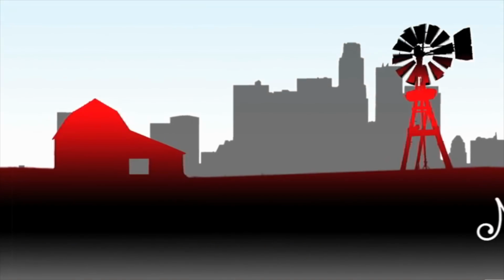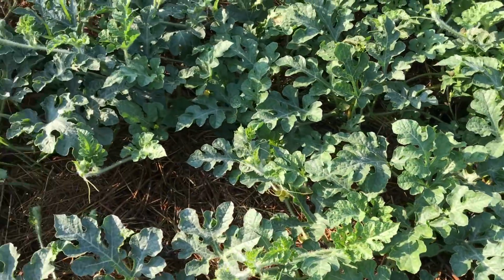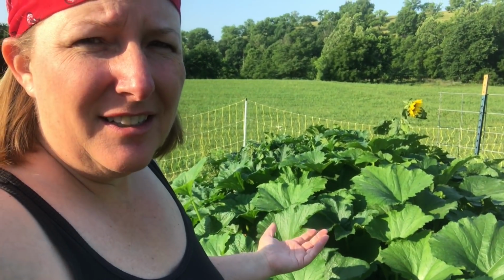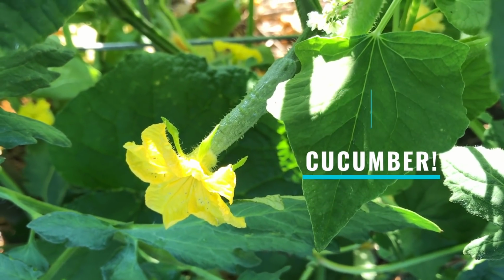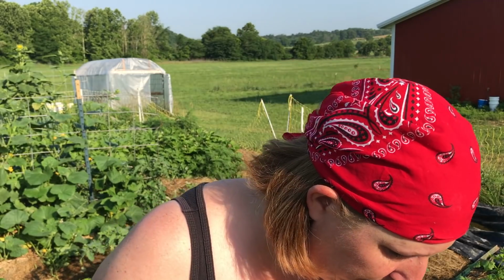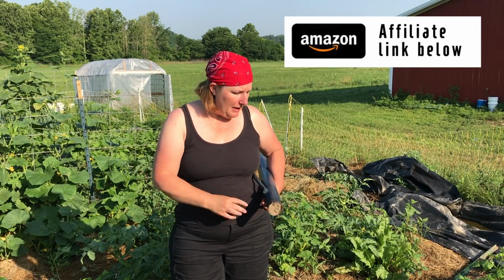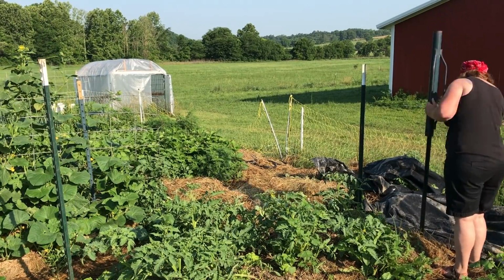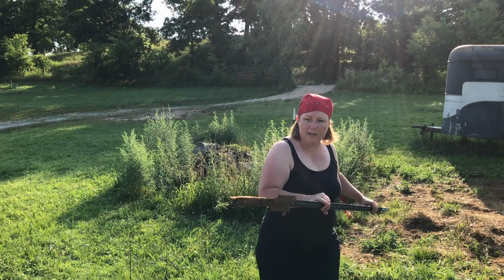Does Singing in Your Garden Make Your Plants Grow?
Market Garden 2018: June 24This garden find has me SO excited, I can NOT stop singing. Yes, I said singing. This is the real me. This is the side that isn't often seen in videos, and in truth not often IRL either, but is a part of who I am. When I get excited, I get kind of silly and loopy. (It also happens after ten pm.)
Also discussed in this video are two of my favorite farm tools, and one of my favorite garden channels:
Liz Zorab

T-Post Driver
T-Post Puller

Mailing address:
   Lorella Crews

Amazon Wishlist